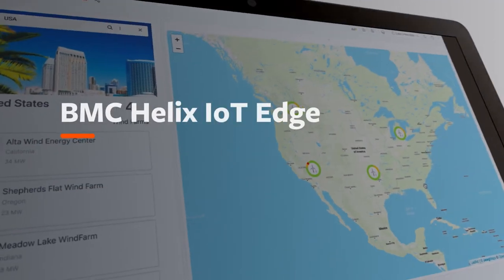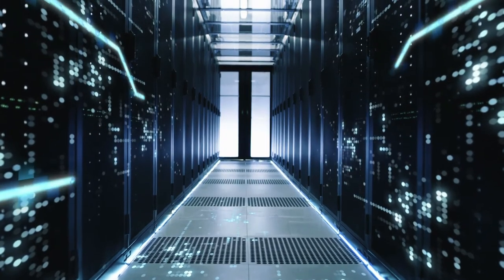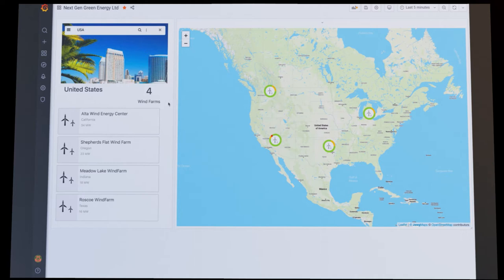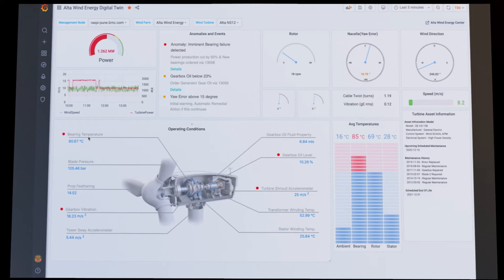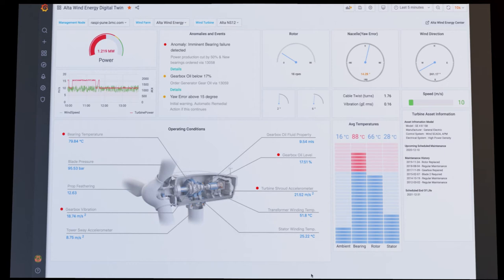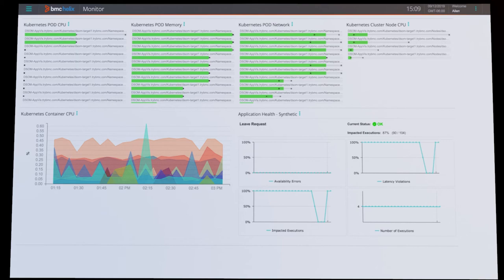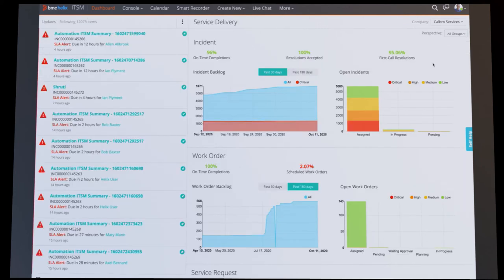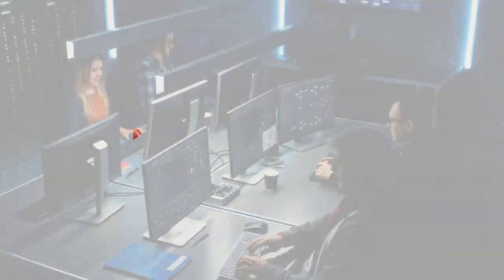BMC Helix IoT Edge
Introducing a new BMC Innovation Labs product in the works: BMC Helix IoT Edge

This product helps manage customers' IoT  edge infrastructure by providing an Analytics and remediation platform that extends our core assets within our Helix and Control-M product lines.